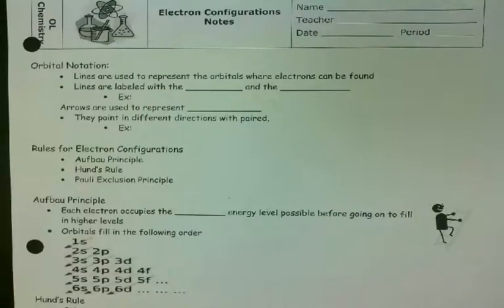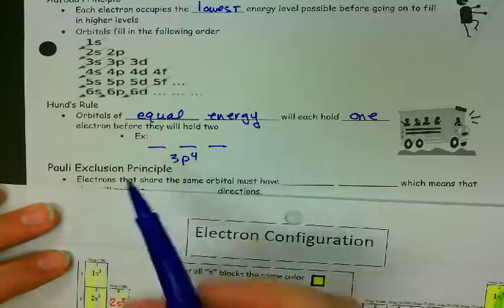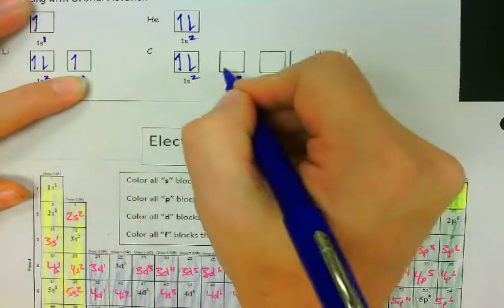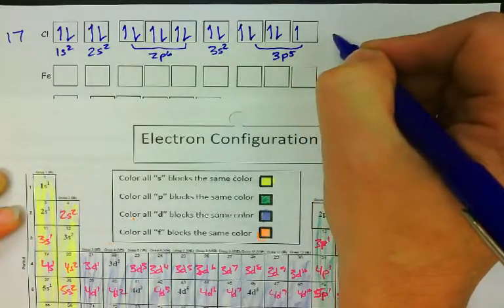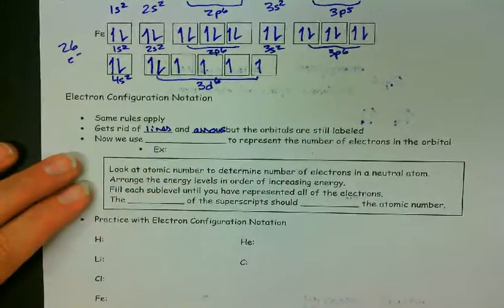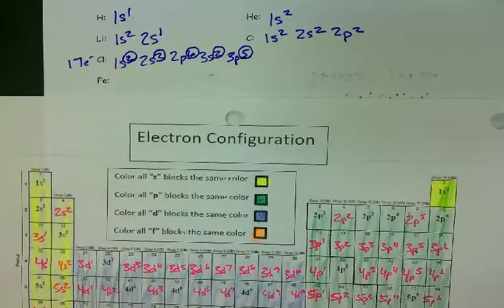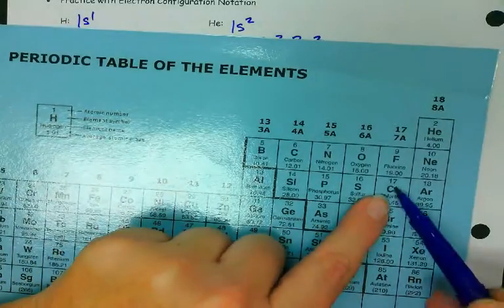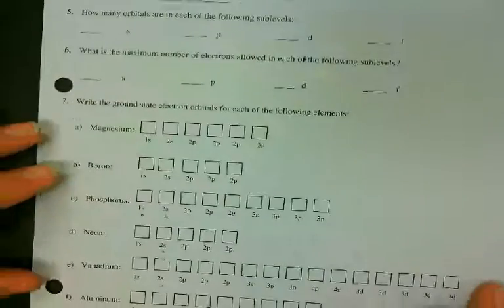electron config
Intro to electron configurations